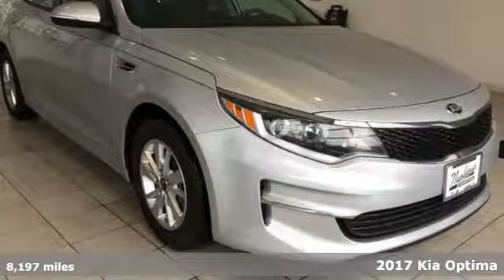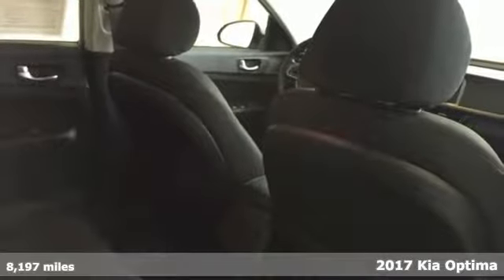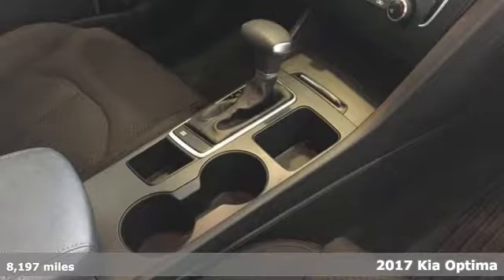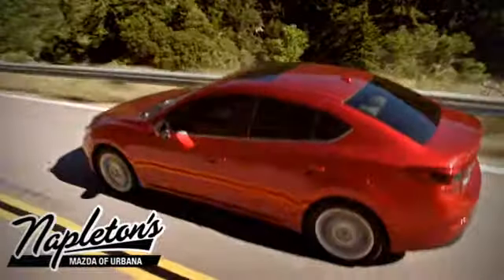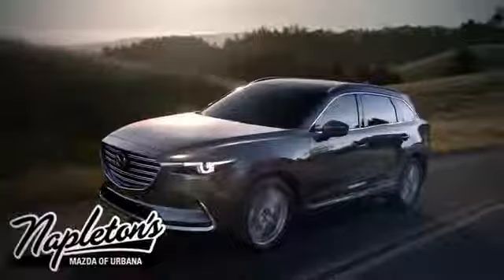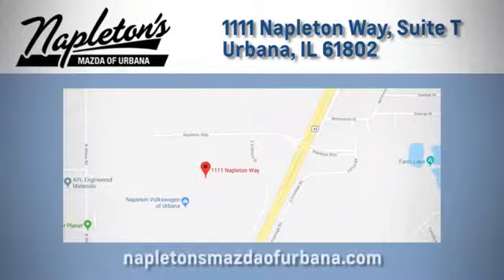Used 2017 Kia Optima Urbana IL Champaign, IL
Year: 2017
Make: Kia
Model: Optima
Trim: FE
Engine: 2.4L I4 DGI DOHC
Transmission: 6-Speed Automatic with Sportmatic
Color: Silver
Interior: black
Mileage: 8197
Stock #: PP59388
VIN: 5XXGT4L34HG159388
2017 Kia Optima in Sparkling Silver, Bluetooth, Backup Camera, USB, Aux Connection, Hands Free Calling, Single disk CD Player, black Cloth. Clean CARFAX. CARFAX One-Owner. Odometer is 18735 miles below market average! 25/36 City/Highway MPGbrAwards:br * 2017 IIHS Top Safety Pick * 2017 KBB.com 10 Best Sedans Under $25,000 * 2017 KBB.com 10 Most Comfortable Cars Under $30,000 * 2017 KBB.com Best Family Sedans * 2017 KBB.com 10 Most Awarded Cars * 2017 KBB.com 10 Most Awarded BrandsbrFREE Car Washes for the LIFE of your vehicle at Napleton's Auto Park, WiFi, Shuttle Service In Champaign, Urbana and Savoy, State-of-the-art service center with clean and comfortable children's play area, customer waiting area, and FREE refreshments. SERVING: CHAMPAIGN, URBANA, SPRINGFIELD, DECATUR, DANVILLE, RANTOUL, MAHOMET, CHARLESTON, MATTOON, SAVOY.

Address:
1111 O'Brien Dr